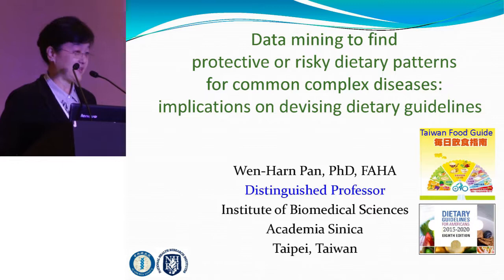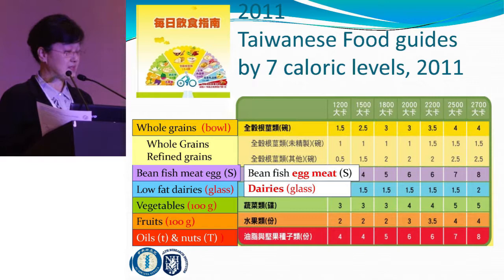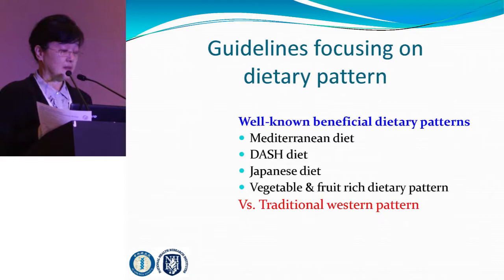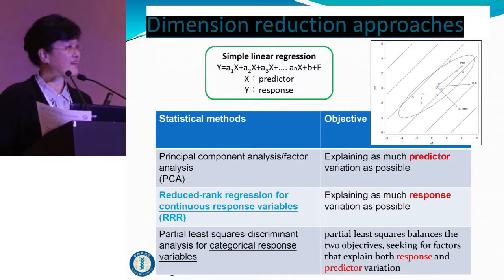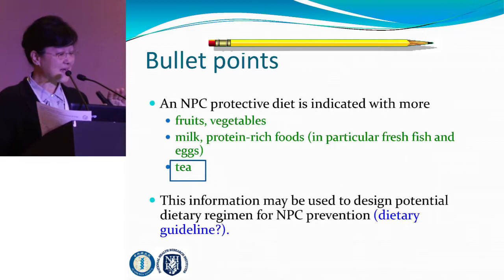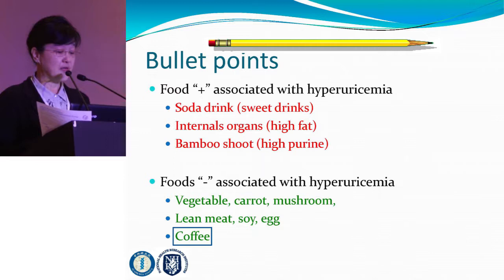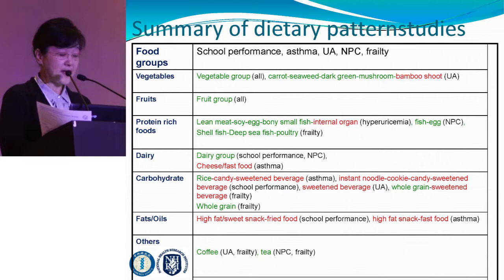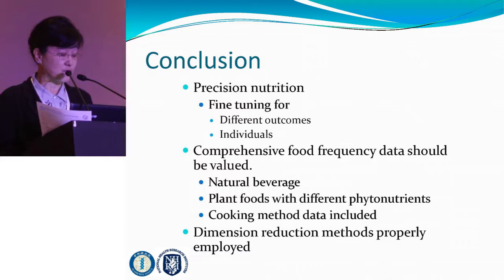ILSI NA – ICN 2017: Data Mining to Find Protective or Risky Dietary Patterns… (Wen-Harn Pan, PhD)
Understanding Dietary Patterns: A Step toward Devising a Global Nutrition Strategy

Sheraton Buenos Aires & Convention Center
Buenos Aires, Argentina
10/15/2017 – 10/20/2017

ILSI at ICN: Friday, 20 October, 08:00 – 10:00

Data Mining to Find Protective or Risky Dietary Patterns for Common Complex Diseases: Implications on Devising Dietary Guidelines, Wen-Harn Pan, PhD - Academia Sinica, Taiwan